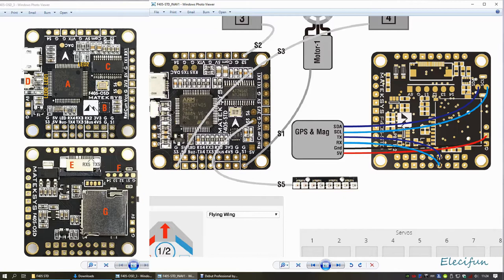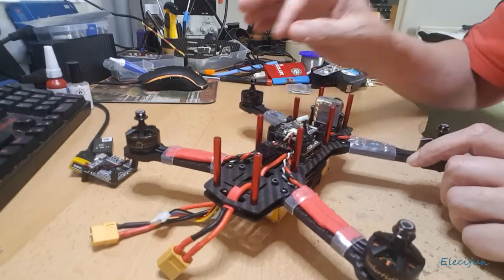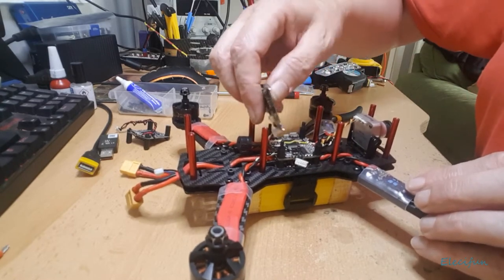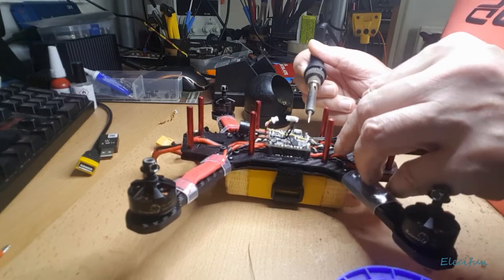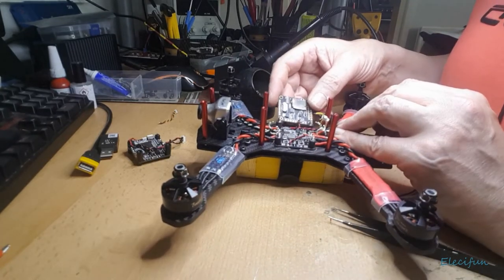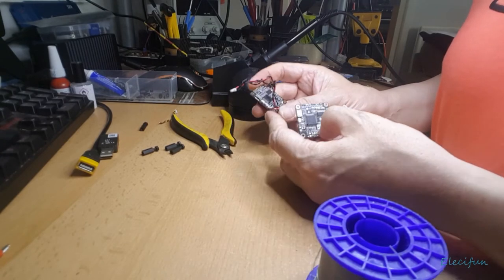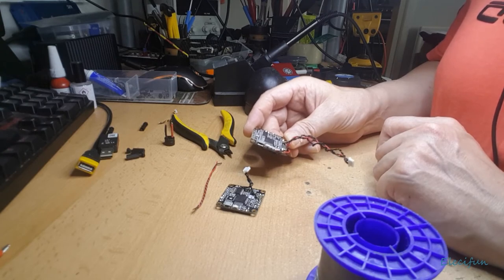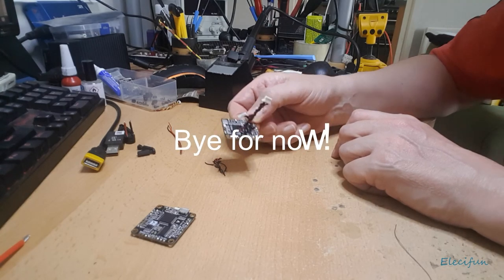Lets Build A Quad Copter E04 Using The Correct FC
Decided it would be better fun to swap out the Matek F405 OSD with the F405 STD. We can set up a Satellite Receiver for more functions from the FC.
In this video I explain what I will be doing and why. The video will have to be in a few stages else the it will be way to long.